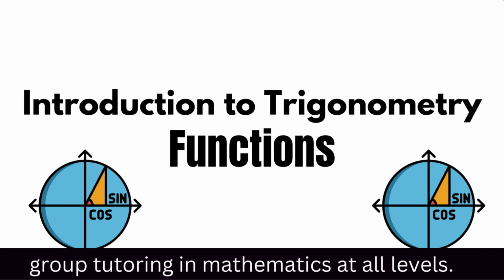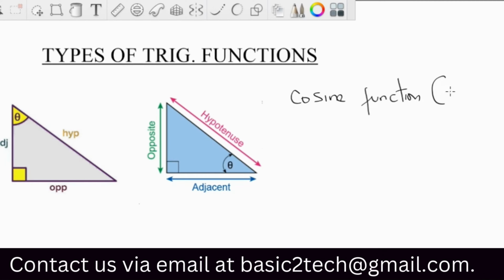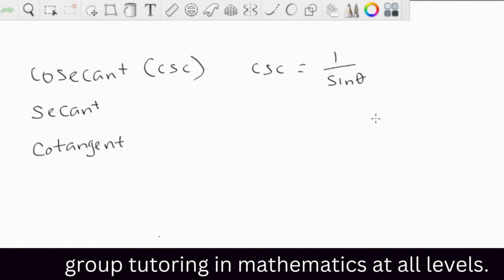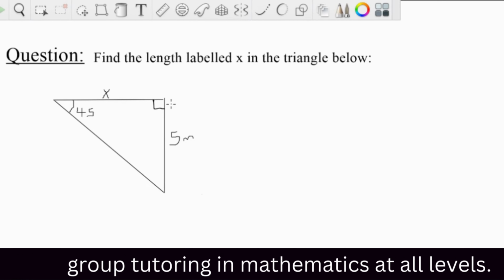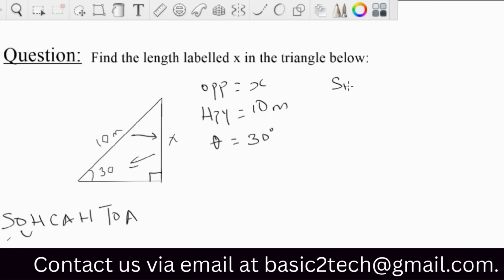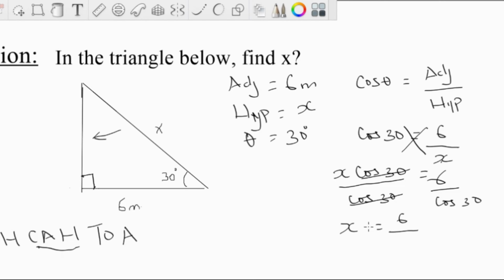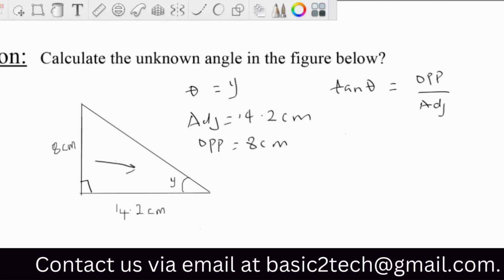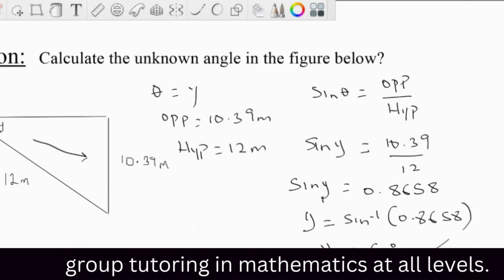Introduction to Trigonometry Functions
In this video, we dive into the fundamentals of trigonometric functions, perfect for beginners and students looking to strengthen their understanding of trigonometry. You'll learn about sine, cosine, tangent, and how they relate to right-angled triangles. Whether you're preparing for exams or just starting out, this clear and simple introduction will help you grasp the core concepts of trigonometric functions.